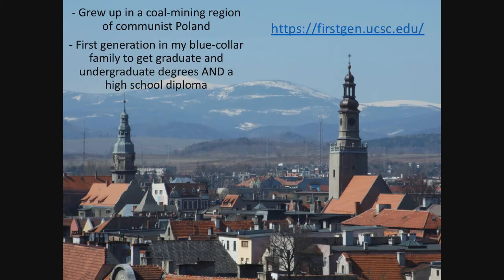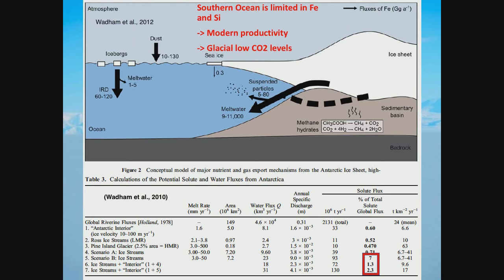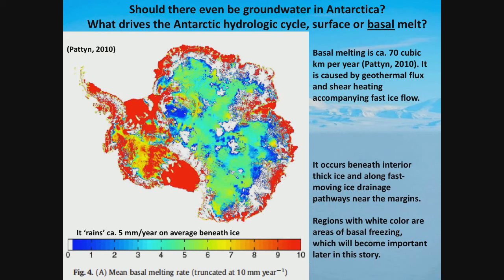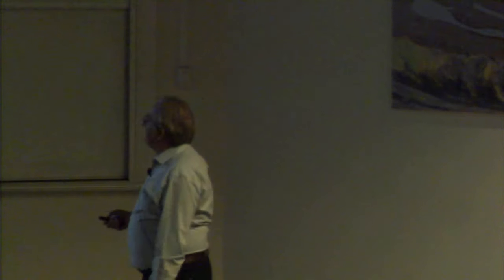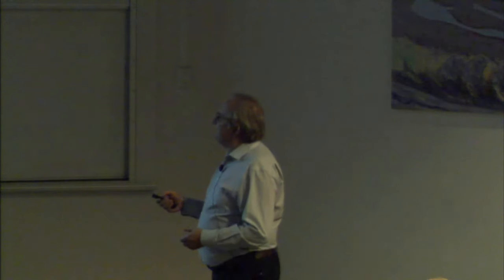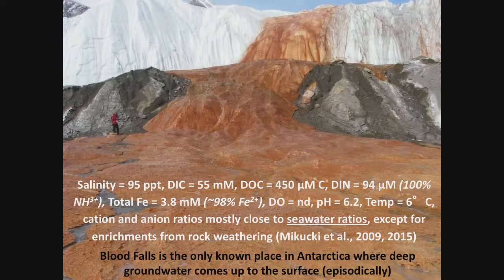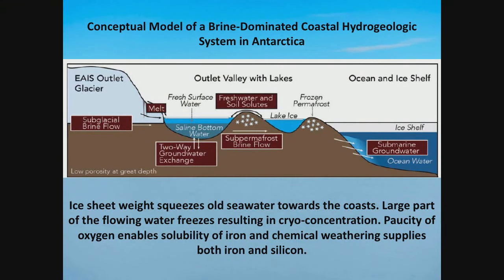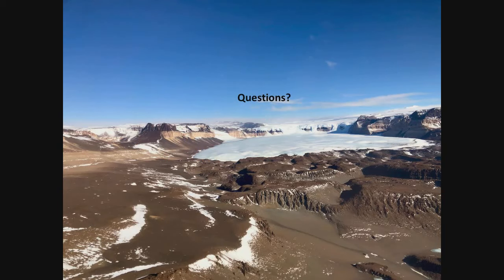Slawek Tulaczyk Presents: Is ancient iron-rich brine fertilizing coastal ocean in Antarctica?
Dr. Slawek Tulaczyk

"Is ancient iron-rich brine fertilizing coastal ocean in Antarctica?"

Moss Landing Marine Labs Fall 2019 Seminar Series